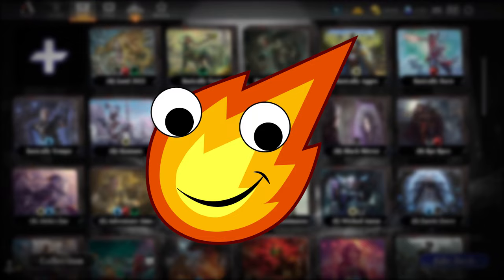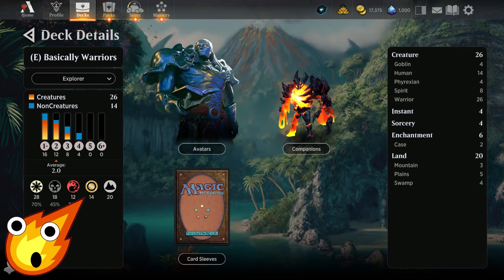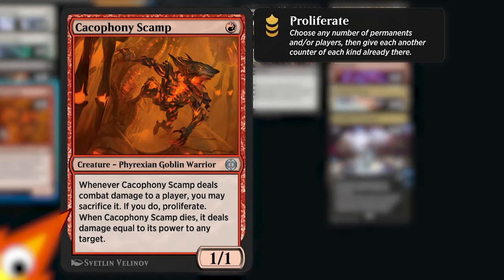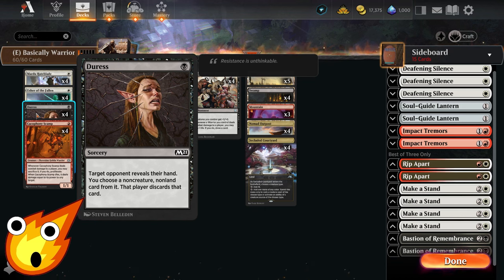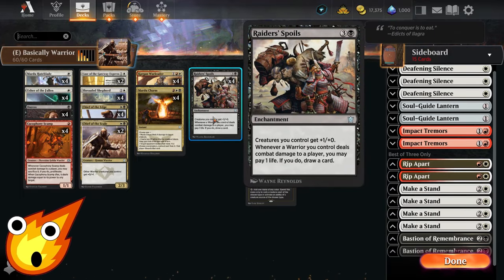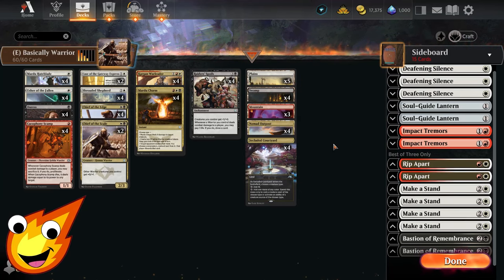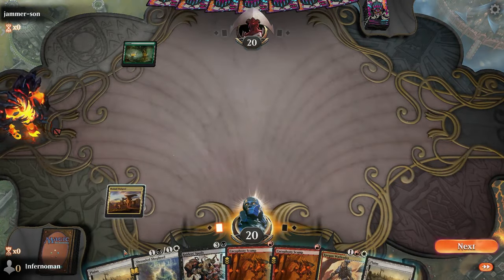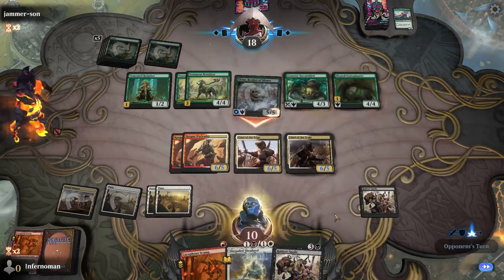Try the BEST BUDGET WARRIOR DECK FOR BEGINNERS! | No Rares/$22 | Explorer MTG Arena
Try the BEST BUDGET WARRIOR DECK FOR BEGINNERS! No Rares needed and it's only $22 in paper!